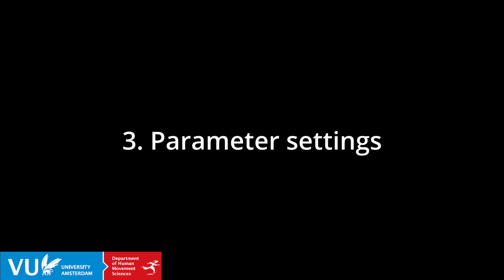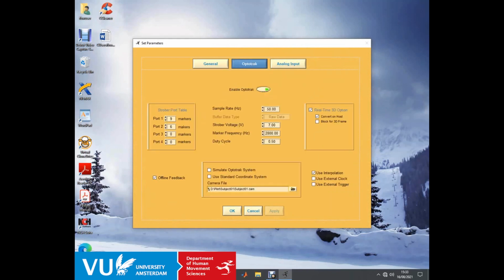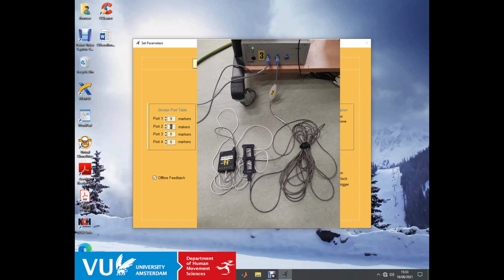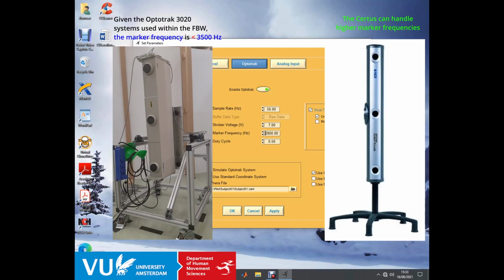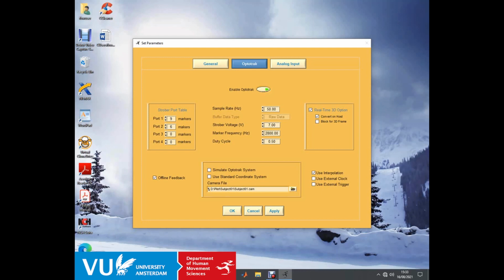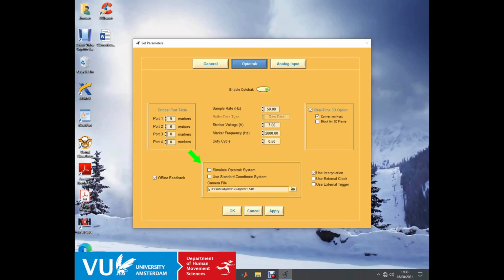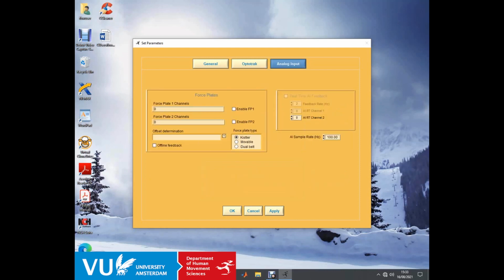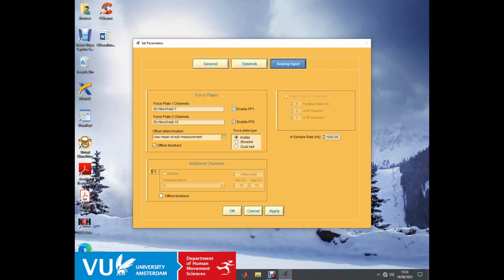Step 3: Parameter settings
All the parameter settings including collection time, sample rate, marker frequency, Strobr voltage, number of markers, and etc should be checked and if necessary adjusted.